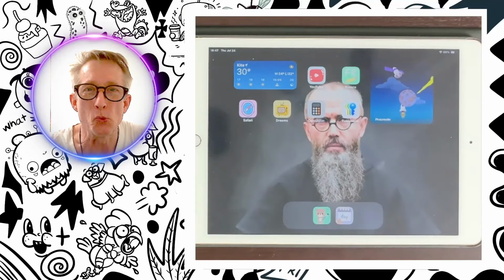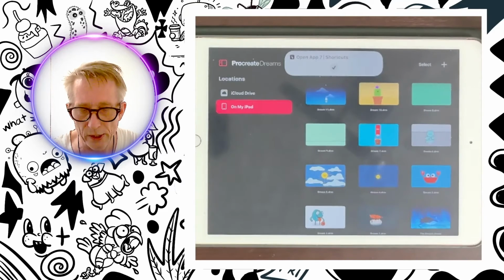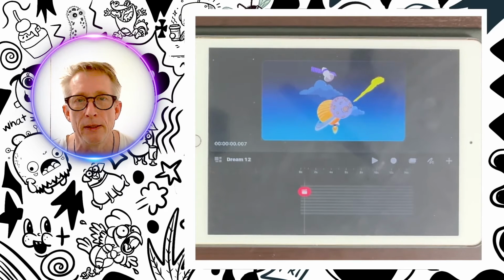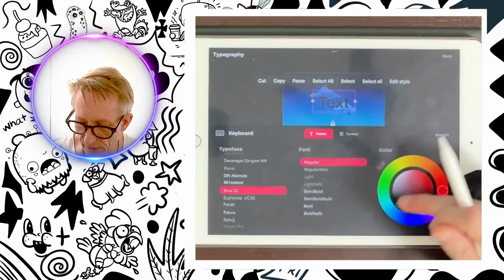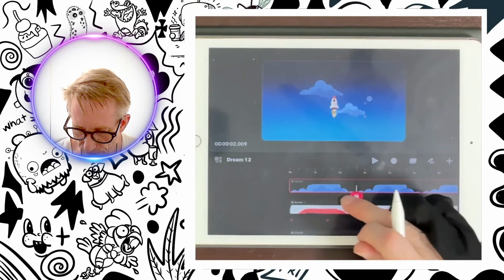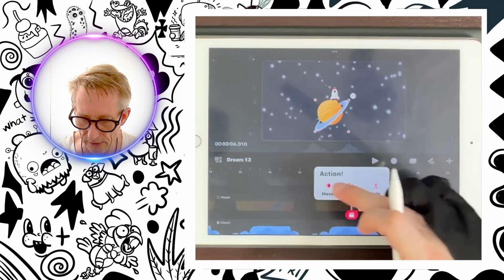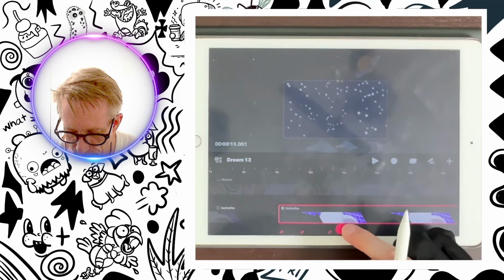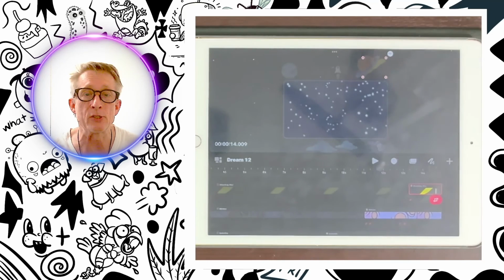Procreate Dreams Tutorial | Making a Rocket Blast Off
Get ready for an out of this world **procreate dreams tutorial** in Procreate Dreams! Follow along to learn how to animate a rocket launch, using **digital art** techniques on your **ipad**. We'll be covering **animation** skills to create your own animated masterpiece!

We offer a wide range of drawing tutorials that cater to all skill levels, from beginners to advanced artists.

Our how-to-draw videos are designed to help you master the art of drawing, whether you're looking to improve your skills or just looking for some inspiration. Our procreate tutorials are perfect for those who want to take their digital art to the next level.

We believe that art is for everyone, which is why we also offer art for kids videos that are fun and engaging. Join us on this creative journey and let's explore the world of art together!